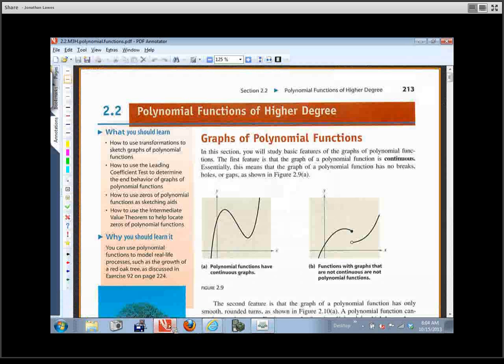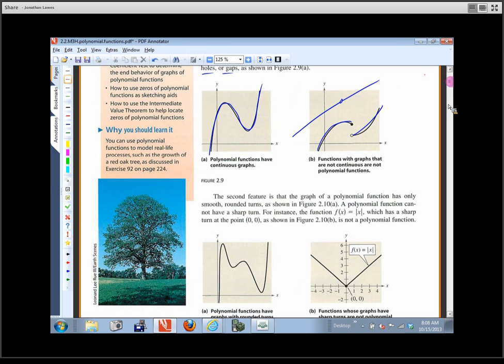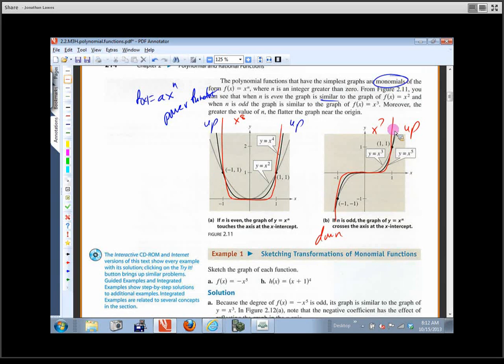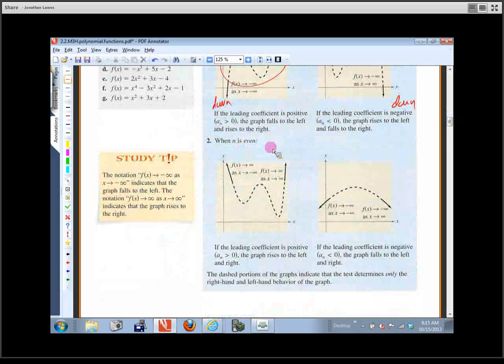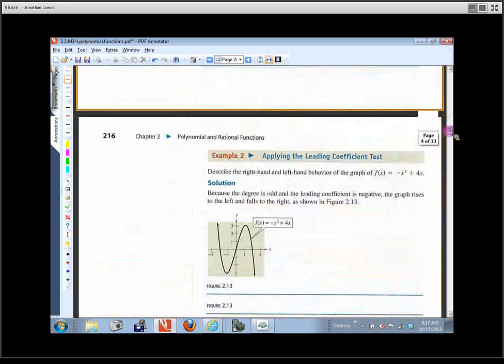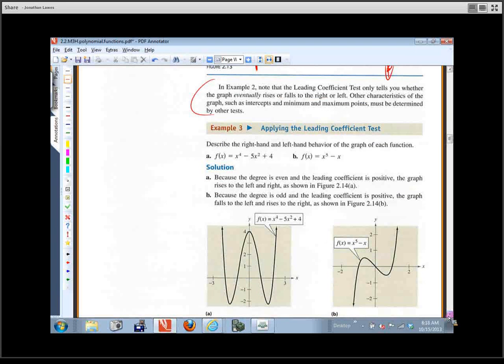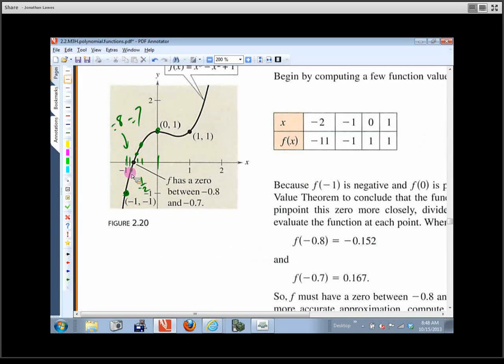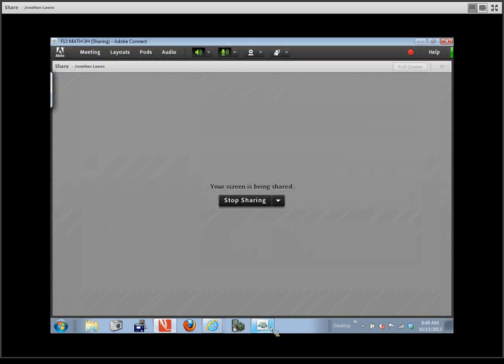2.2 Math 3 H - Polynomials with Higher Degree